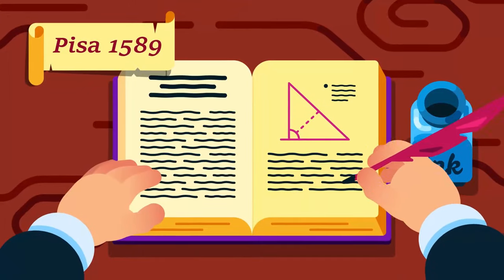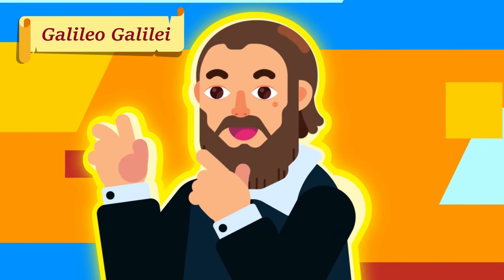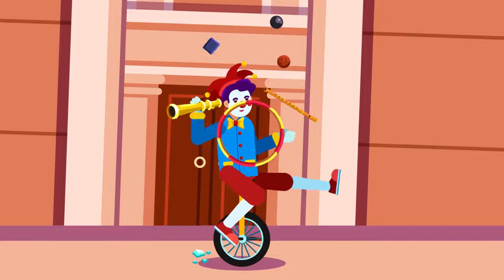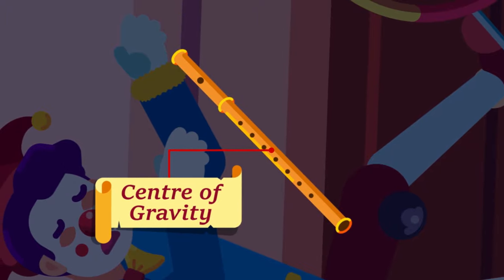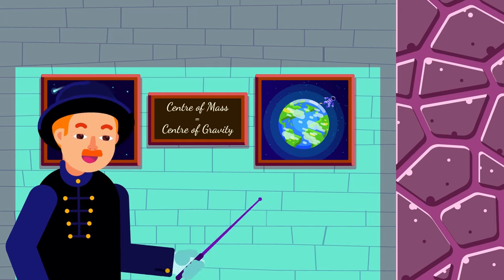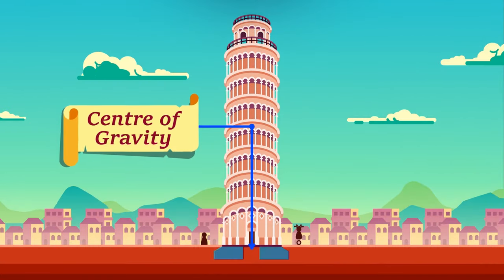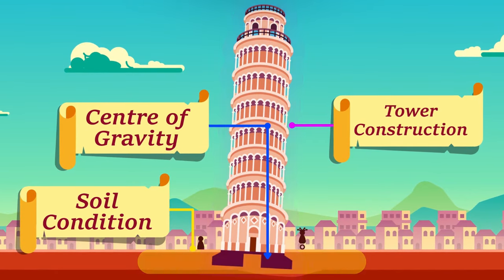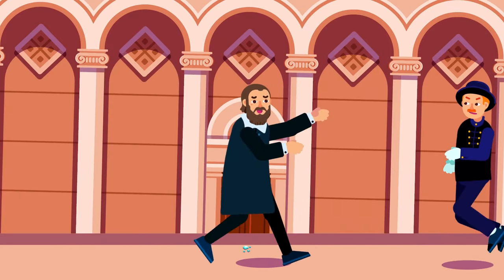Center of Mass | Finding The Balance Point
The center of mass is like the balancing act of an object. Imagine a special point where all the mass is perfectly balanced. Push it, and the object tips around this magic spot. Understanding the center of mass helps engineers design stable structures, acrobats perform mind-boggling stunts, and athletes master their moves. It's the secret balance point that keeps the world spinning, both physically and metaphorically.

Click the join or thanks button to get involved in making science more interesting and available to every human being!

We believe that learning should be accessible, engaging, and inspiring for all. Our aim is to empower learners of all ages and backgrounds to explore the wonders of science, and to ignite a lifelong passion for learning. With our state-of-the-art resources and captivating animations, we're bringing education to life! Join us and let's create a brighter, more connected world through the power of learning.

CREDITS:
Director: Ramadhan Istabaq
Supervisor: Tubagus MP
Researcher: Risa Rafika Sari
Storyboard Artist: Dwi Yunanto
Illustrator: Hussein Shibghotulloh
Animator: Fajar Yudoyono
Sfx Designer: Rafly Moravia
Subtitler: Wulanita Kuswotanti
Narrator: Nizzyg